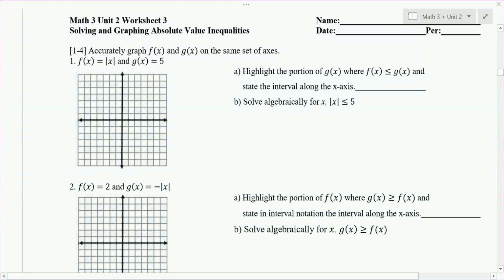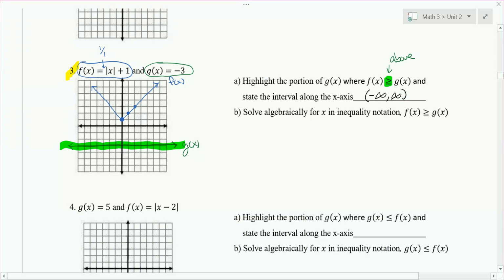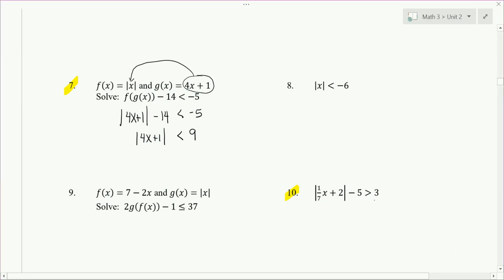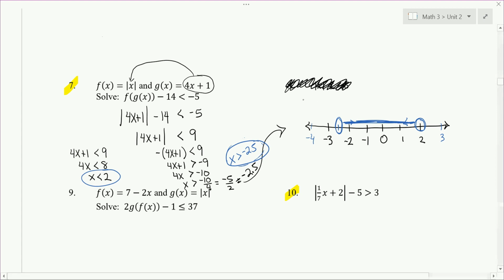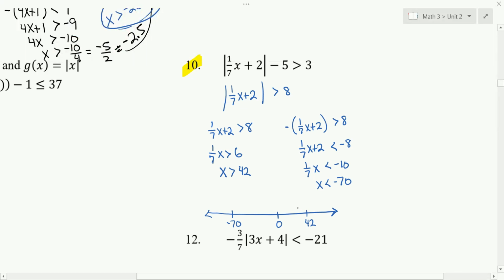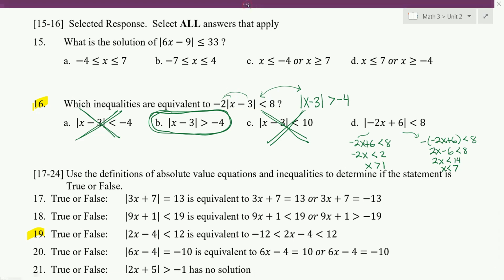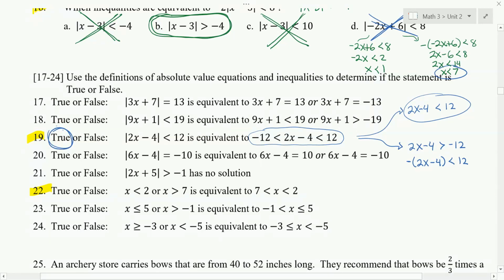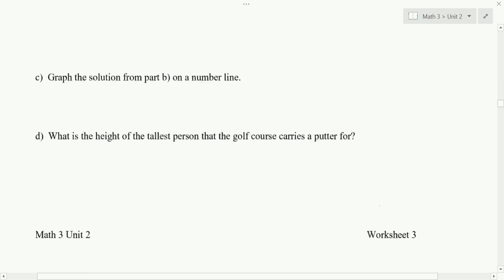Math 3 Worksheet 2.3